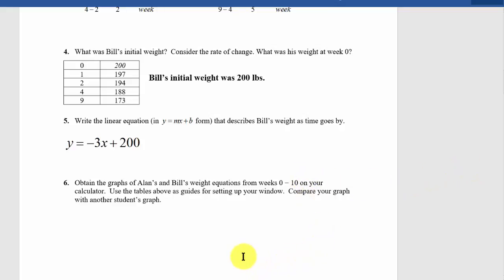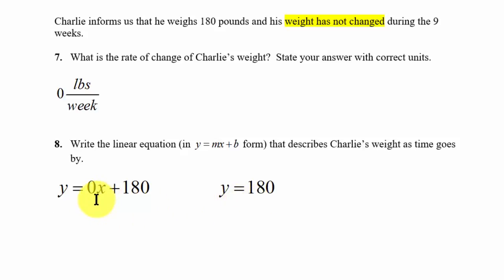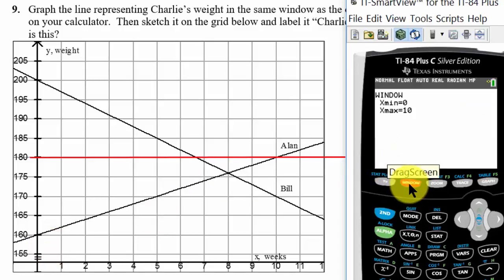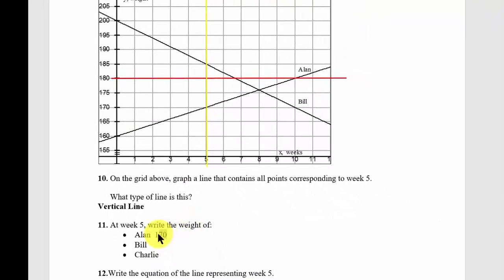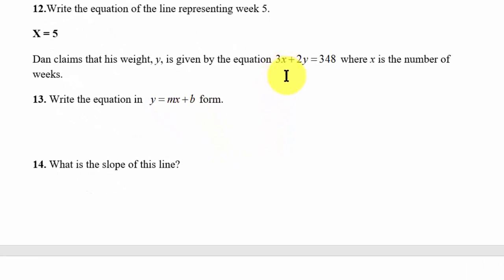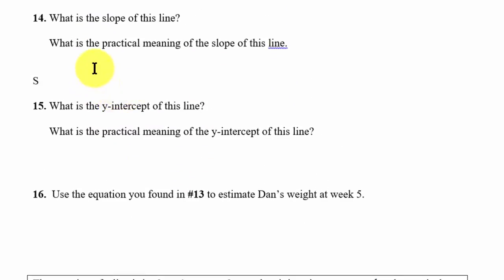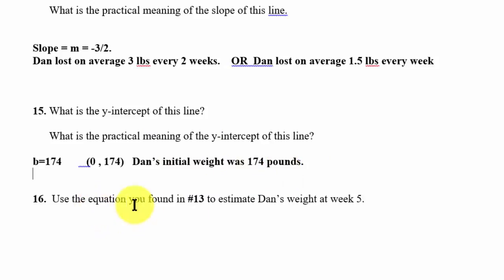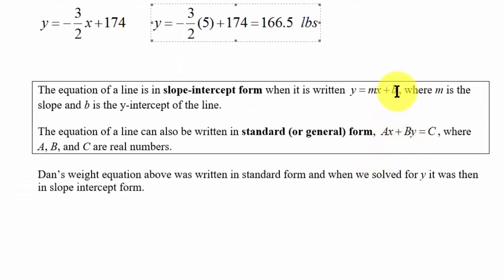Activity 1.4 Part 2